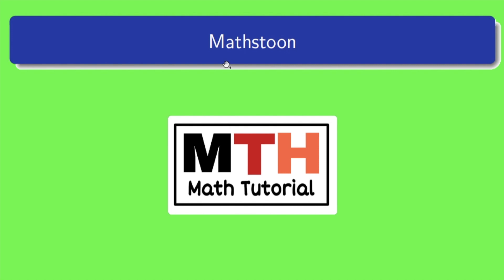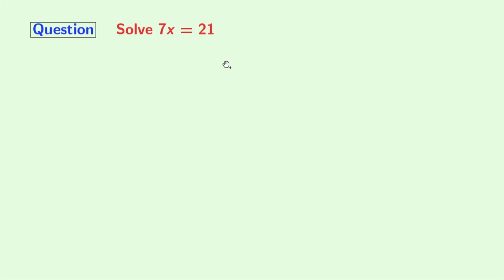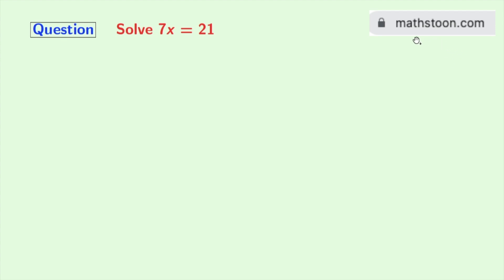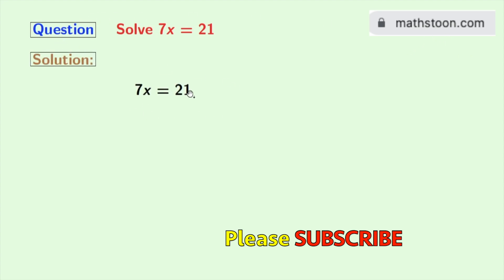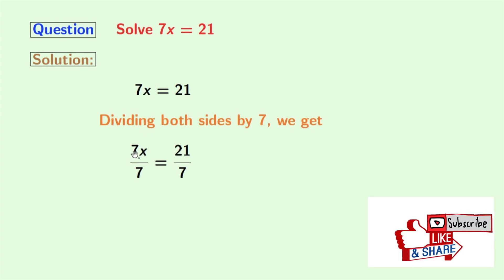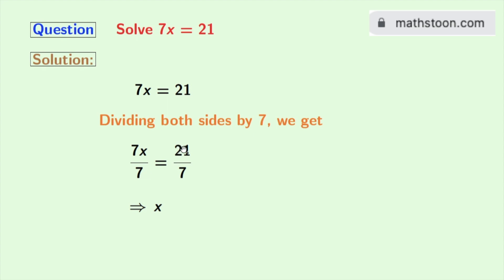Solve 7x=21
In this video, we will solve the linear equation 7x=21 in a very easy way.

We post videos daily on youtube